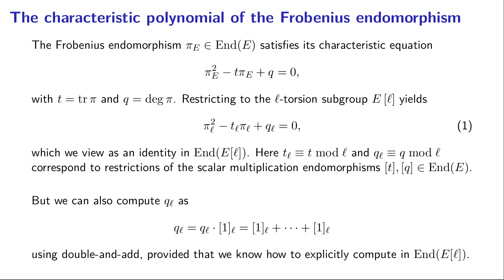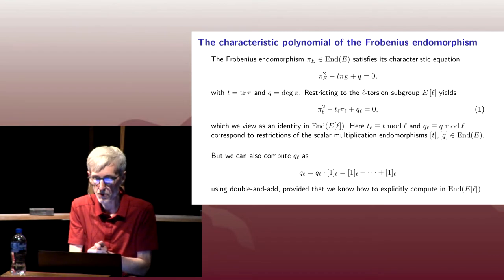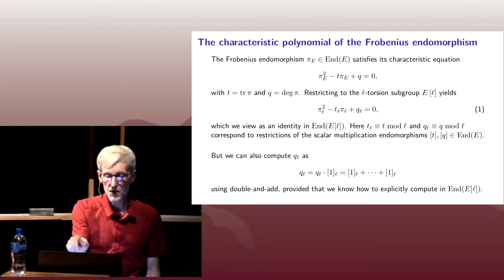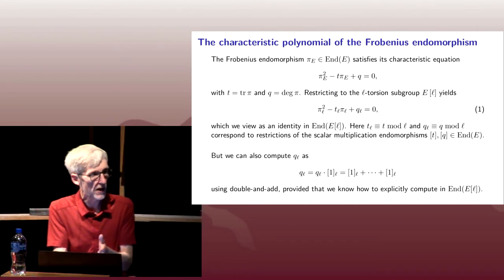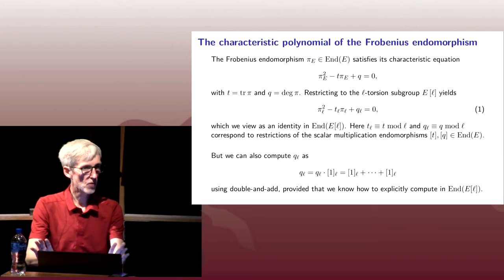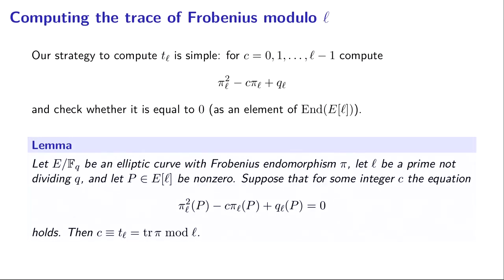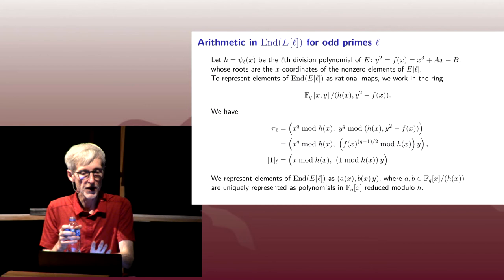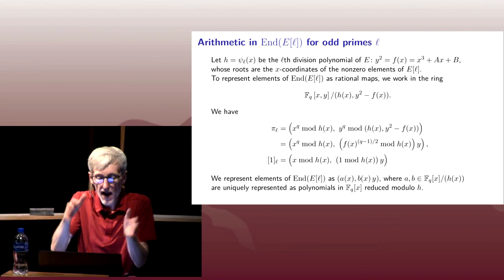5.2 Computational tools for number theorists | Andrew V. Sutherland, MIT